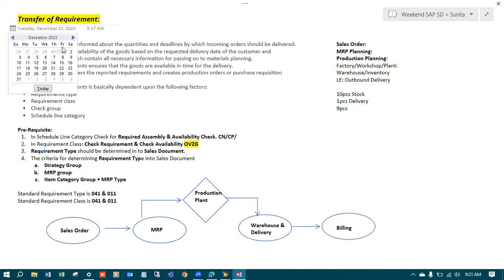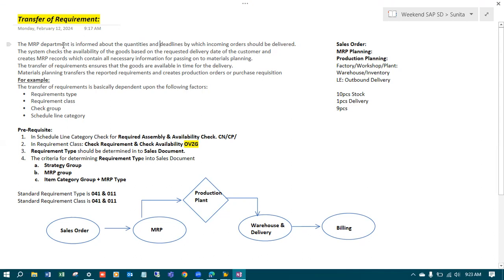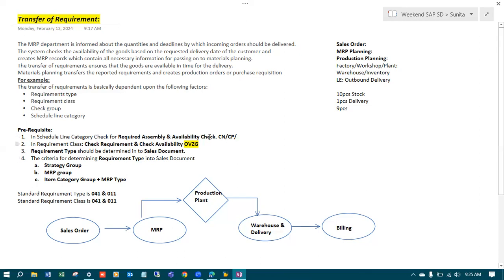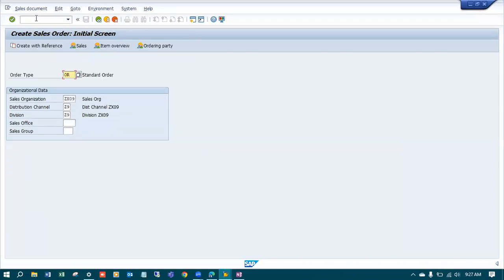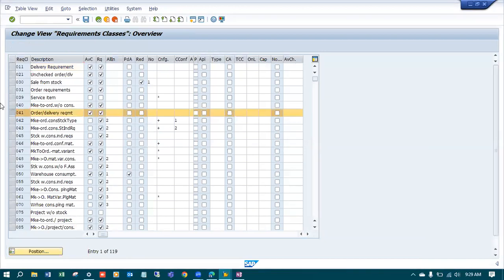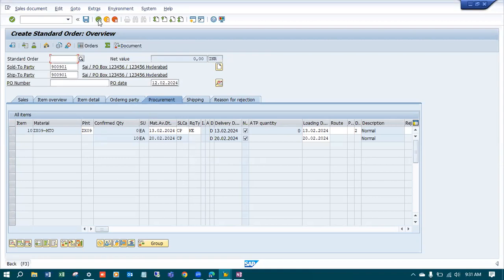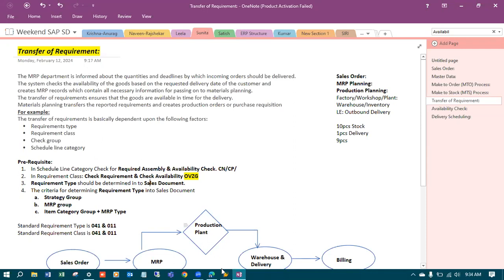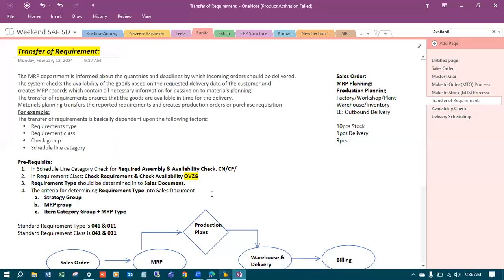SAP SD || Transfer of Requirement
The MRP department is informed about the quantities and deadlines by which incoming orders should be delivered.
The system checks the availability of the goods based on the requested delivery date of the customer and
creates MRP records which contain all necessary information for passing on to materials planning.
The transfer of requirements ensures that the goods are available in time for the delivery.
Materials planning transfers the reported requirements and creates production orders or purchase requisition
For example:
The transfer of requirements is basically dependent upon the following factors:
 • Requirements type
 • Requirement class
 • Check group
 • Schedule line category

Pre-Requisite:
 1. In Schedule Line Category Check for Required Assembly & Availability Check. CN/CP/
 2. In Requirement Class: Check Requirement & Check Availability OVZG
 3. Requirement Type should be determined in to Sales Document.
 4. The criteria for determining Requirement Type into Sales Document
  a. Strategy Group
  b. MRP group
Item Category Group + MRP Type